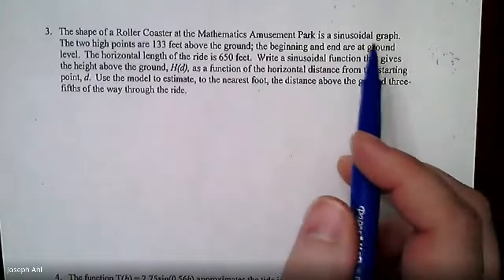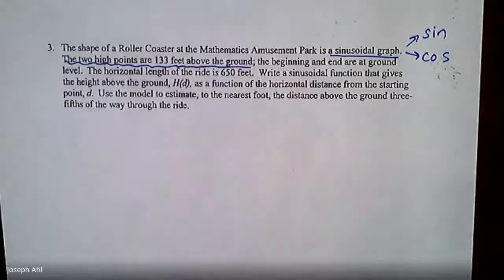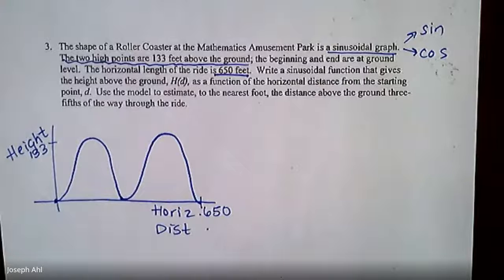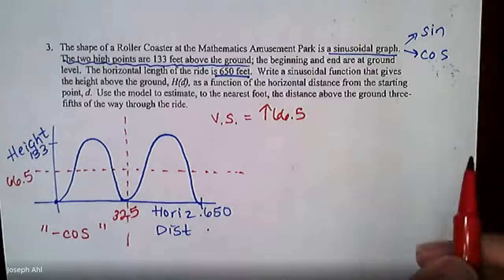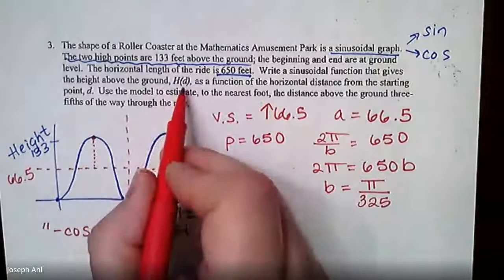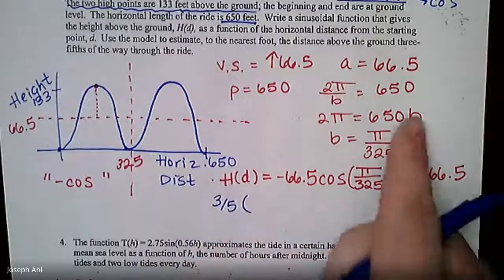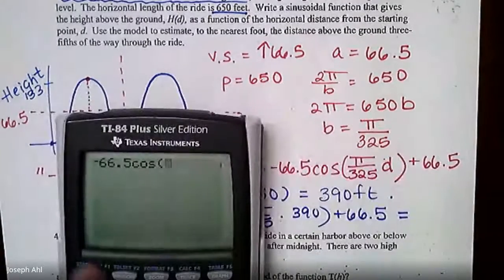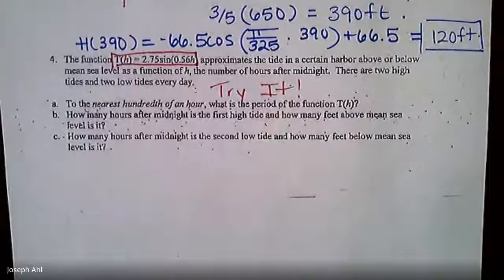Unit 14 - Day 9 (A2H)